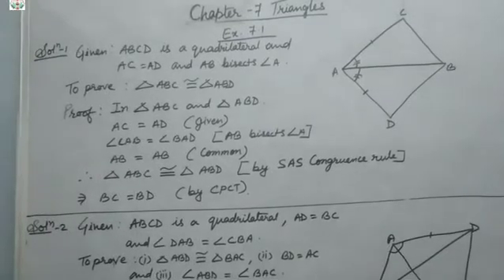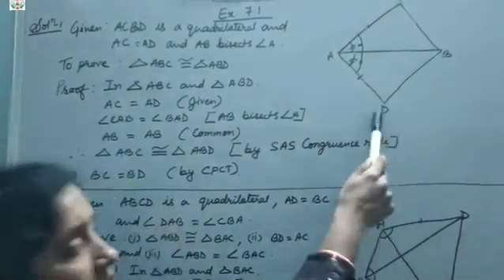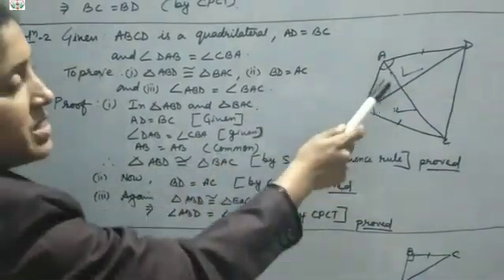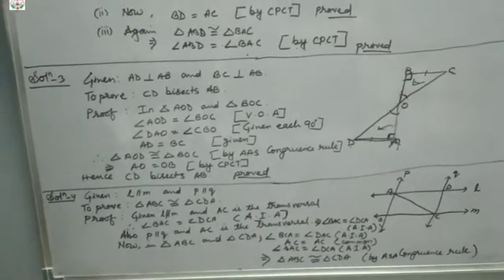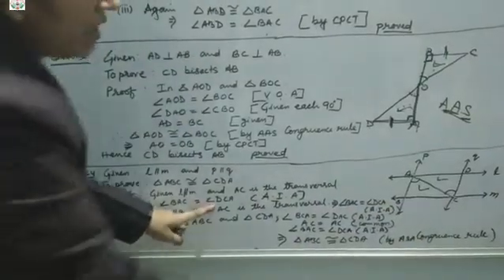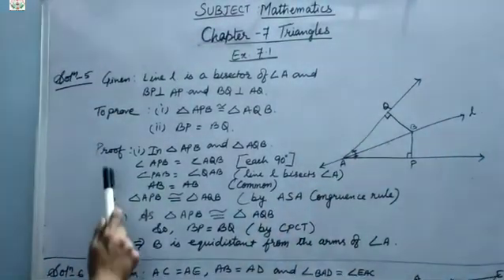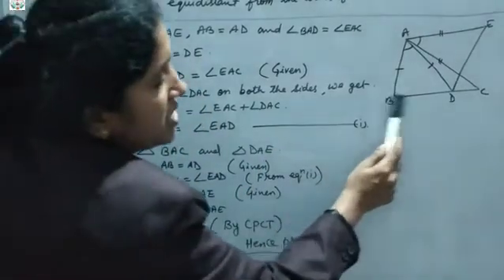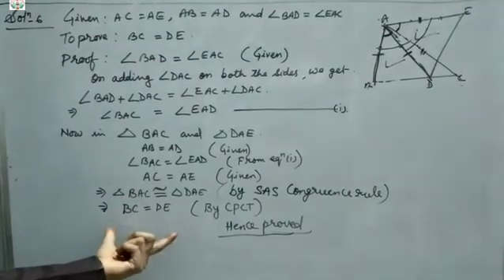28th NOV Maths cl-09